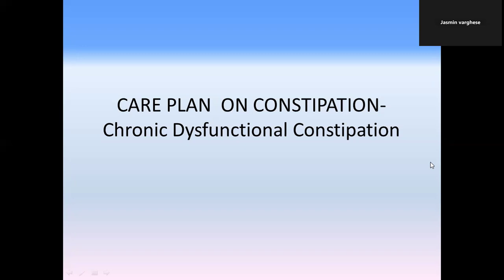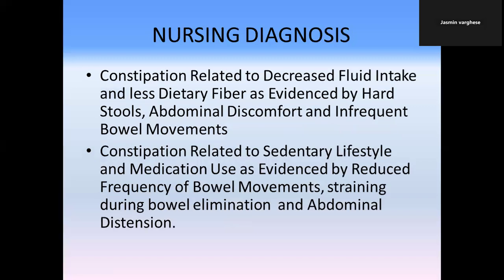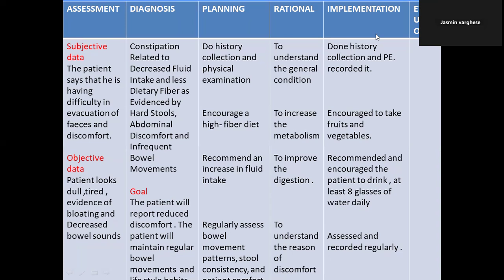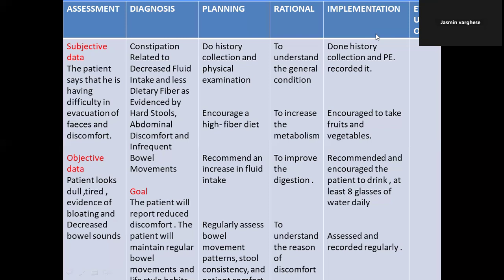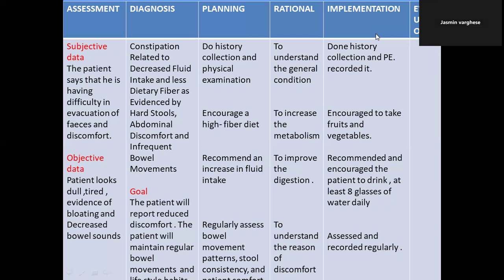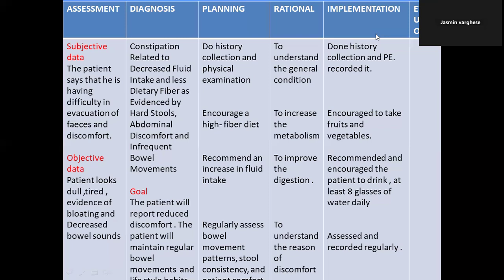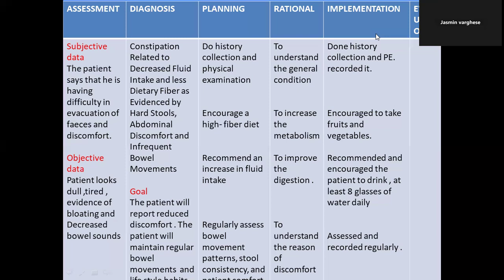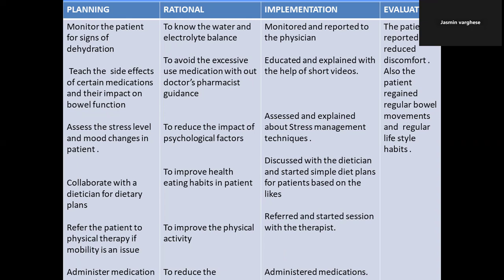CONSTIPATION-CHRONIC DYSFUNCTIONAL CONSTIPTAION -NURISNG DIAGNOSIS AND CARE PLAN.NANDA NSG DIAGNOSIS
Hey guys
Chronic dysfunctional constipation is a common issue characterized by infrequent bowel movements, difficulty passing stools, and discomfort
Use the NANDA-I format: [Problem] related to [Etiology] as evidenced by [Defining Characteristics].
Constipation Related to Decreased Fluid Intake and less Dietary Fiber as Evidenced by Hard Stools, Abdominal Discomfort and Infrequent Bowel Movements
Constipation Related to Sedentary Lifestyle and Medication Use as Evidenced by Reduced Frequency of Bowel Movements, straining during bowel elimination  and Abdominal Distension.
In the context of post-surgical recovery,

Constipation related to less physical activity and inadequate fluid intake as evidenced by infrequent bowel movements and abdominal discomfort.

In the context of stress,
Constipation related to stress and anxiety as evidenced by infrequent bowel movements, abdominal discomfort, and changes in stool consistency.
Subjective data
The patient says that he is having difficulty in evacuation of faeces and discomfort.

Objective data
Patient looks dull ,tired , evidence of bloating and
Decreased bowel sounds

Goal
The patient will report reduced discomfort . The patient will maintain regular bowel movements  and life style habits
PLANNING
Do history collection and physical examination
Encourage a high- fiber diet
Recommend an increase in fluid intake
Regularly assess bowel movement patterns, stool consistency, and patient comfort
Monitor the patient for signs of dehydration
 Teach the  side effects of certain medications and their impact on bowel function
Assess the stress level and mood changes in patient .
Collaborate with a dietician for dietary plans
Refer the patient to physical therapy if mobility is an issue
EVALUATION
The patient reported reduced discomfort . Also the patient regained regular bowel movements  and  regular life style habits
Administer medication as per doctors order